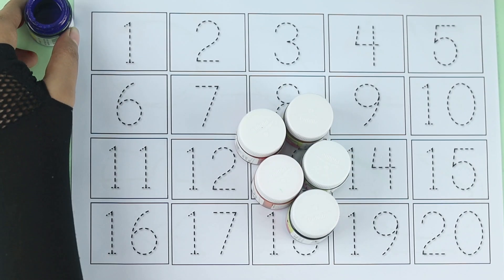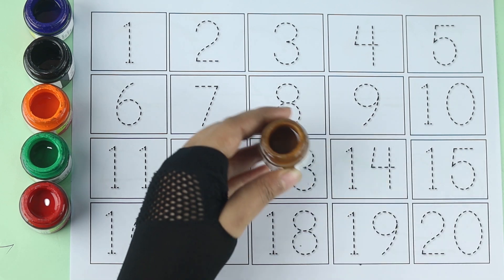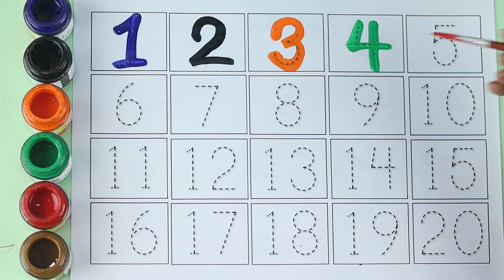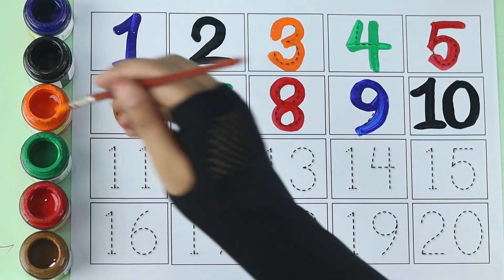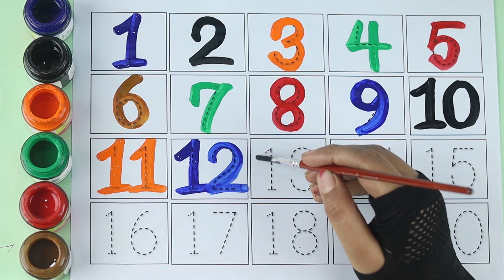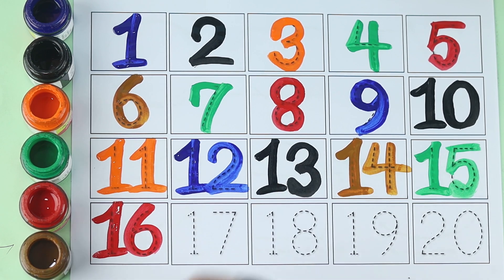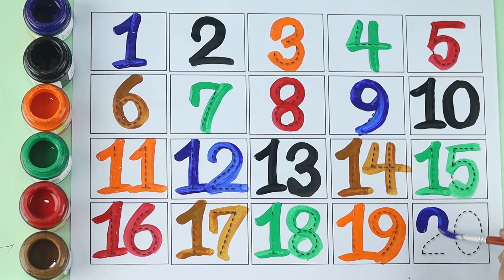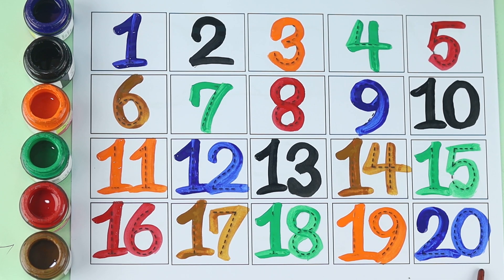123 Number | 123 Number Names | 1 To 20 | 123 learning for kids | Counting Numbers, 123 Song, 1234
123 Number | 123 Number Names | 1 To 20 | 123 learning for kids | Counting Numbers, 123 Song, 1234

Your query:

numbers 123
123 numbers name
123 numbers drawing
learn numbers
learn numbers
learn colors
123 counting
1234 song
12345
number songs
number 1-100
numbers for kid
12345 rhymes
12345 kids songs
123 counting for kids
123 counting song
123 song
abc 123
123
123 123
1 to 50 counting
counting to 10
123 counting
100 number song